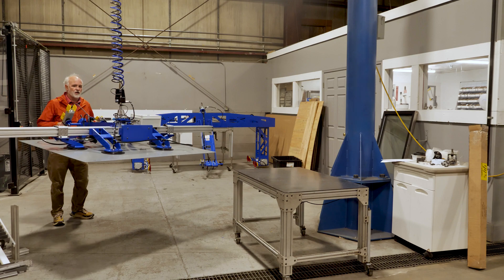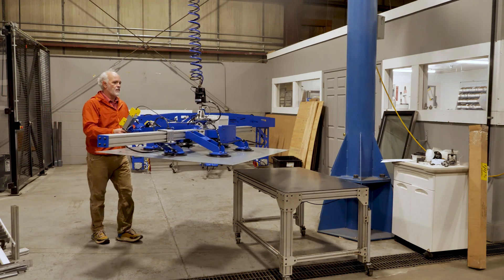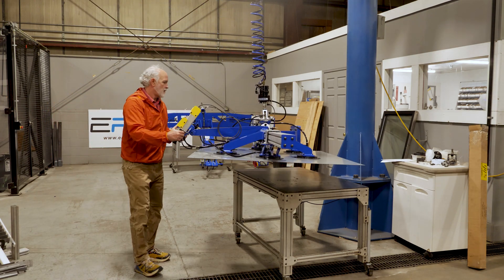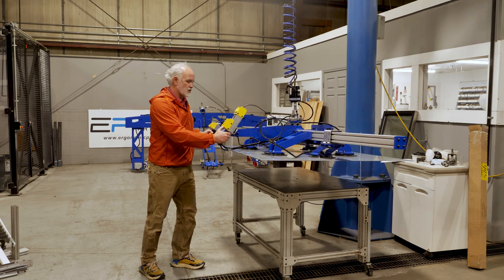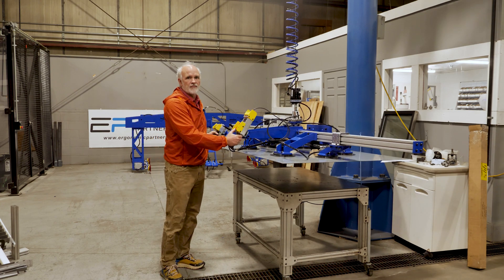Vacuum Lifter for Electrical Enclosure Sheet Metal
This custom vacuum tool is designed for lifting sheet metal used in manufacturing of electrical enclosures.  The metal sheets have various sizes, material types, and can weigh up to 175 pounds.  The tool features an air actuated guide rail system allowing operators to adjust the span of the vacuum cups, controlled using a momentary control lever on the handle. Other features include powder coated steel and aluminum frame, vacuum grip gauge, vacuum saving suction cups, ergonomic proportional up/down controls on the right handle and grip/release controls on the left handle. The tool is suspended from a Gorbel Easy Arm (smart hoist and jib crane) and uses our gripper safety circuit preventing accidental release of the sheets in mid-air.

See more of our Vacuum Gripper Tools and our Vacuum Lifters